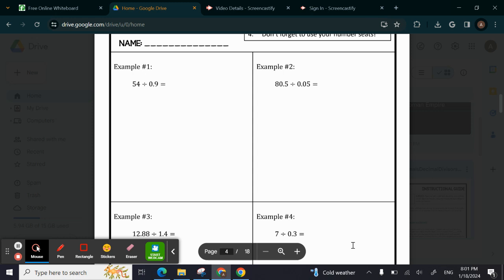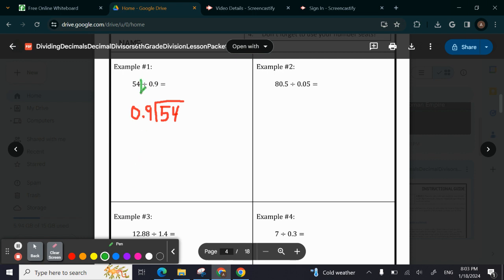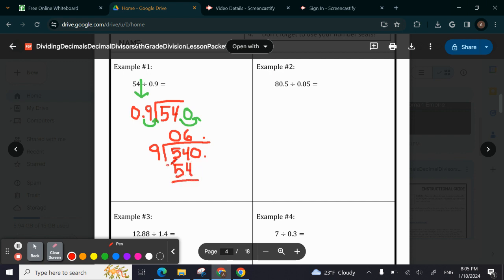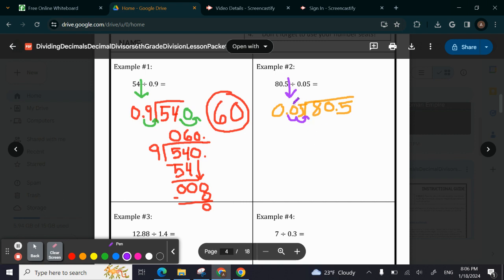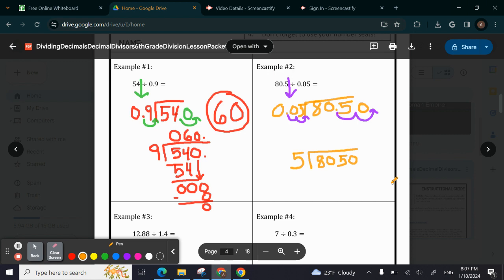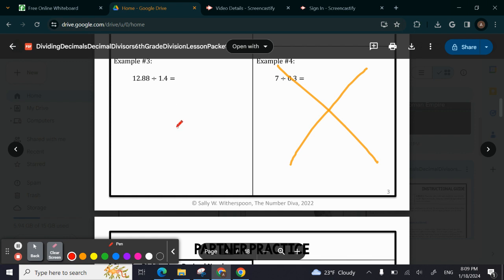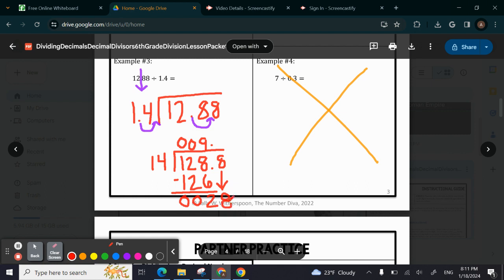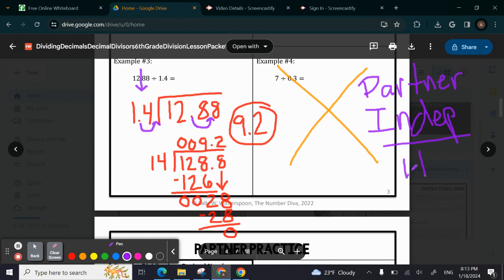Dividing a Decimal by a Decimal Examples